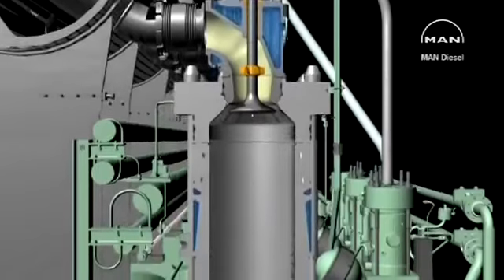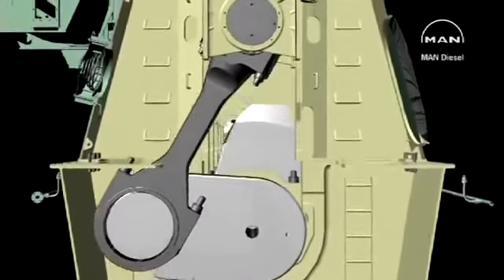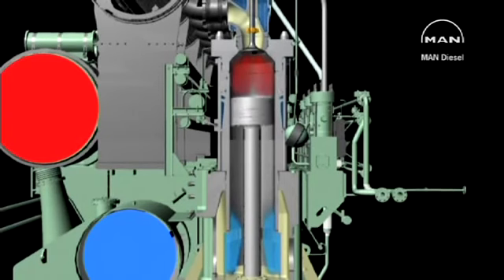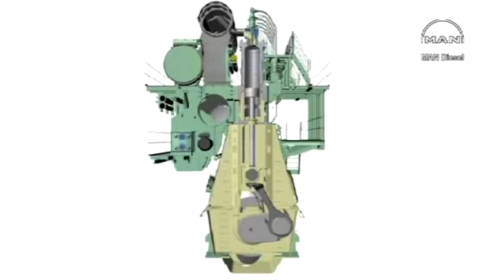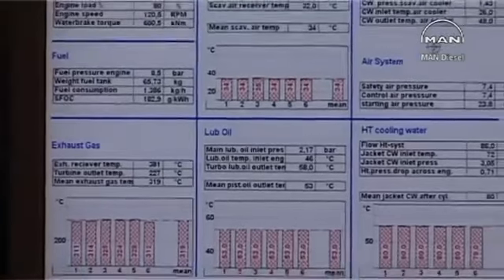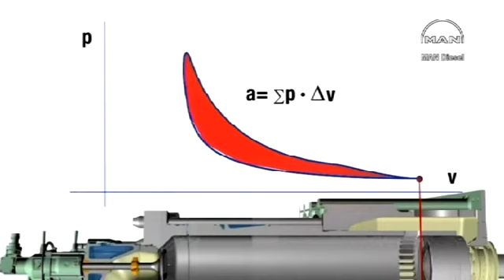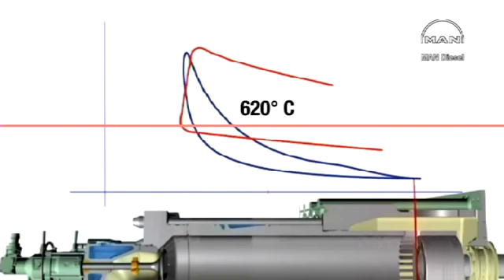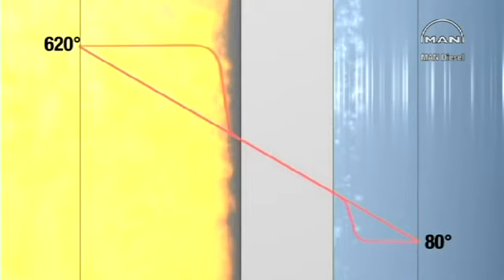Marine diesel engine MAN B&W MC ME Engine Construction and Principle/ Power card